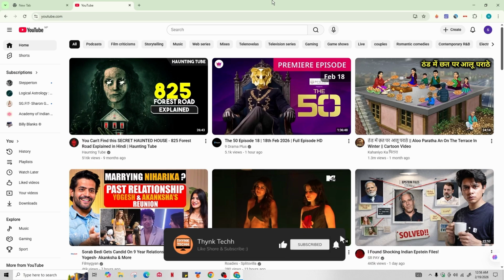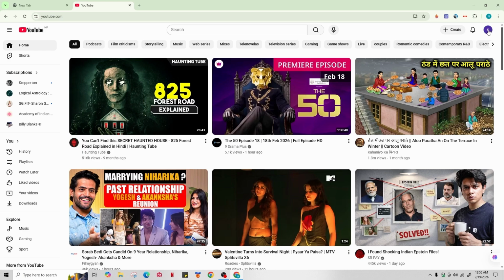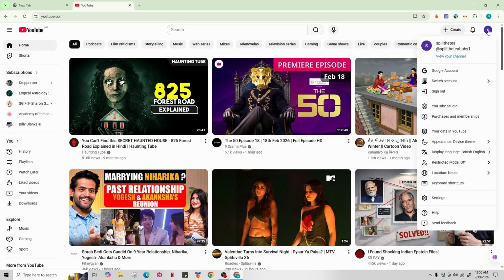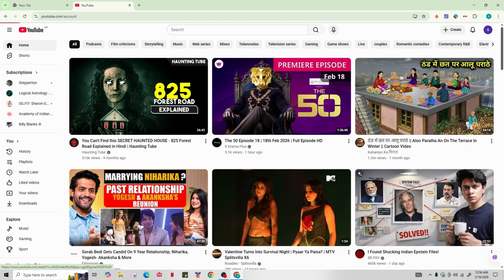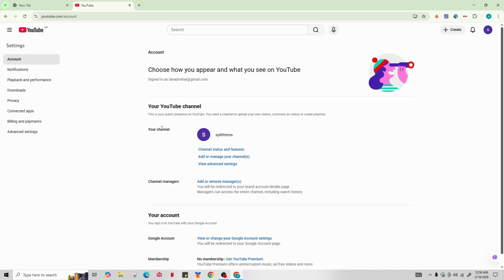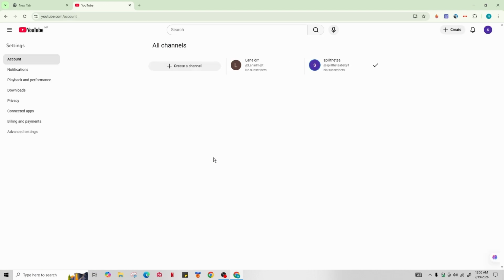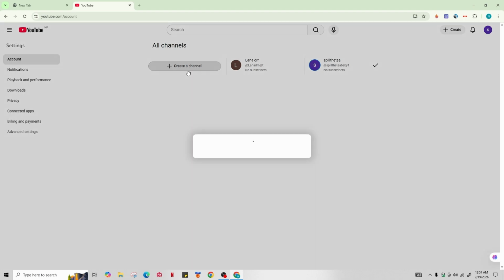How To Make Multiple YouTube Channels Under One Gmail (2026)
Want to create multiple YouTube channels using just one Gmail account? 🎥📱 This step-by-step 2026 guide will show you how to easily manage and create multiple channels under a single YouTube account — perfect for creators, businesses, and niche content strategies!

What You’ll Learn in This Video:
✅ How to create multiple YouTube channels under one Gmail account
✅ Using Brand Accounts to manage different channels
✅ How to switch between channels بسهولة (quickly & easily)
✅ Tips to organize and grow multiple YouTube channels in 2026

Whether you’re starting different niche channels or managing content for multiple brands, this tutorial will help you stay organized and scale your presence on YouTube efficiently.

📌 Chapters:
⏱ 0:00 - Introduction
⏱ 0:12 - How To Make Multiple YouTube Channels Under One Gmail (2026)